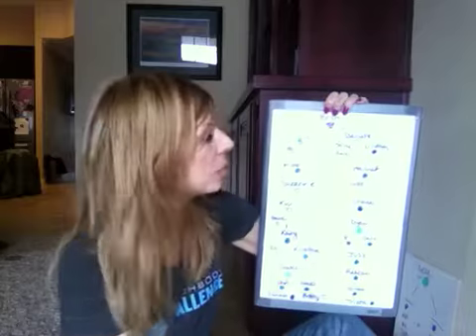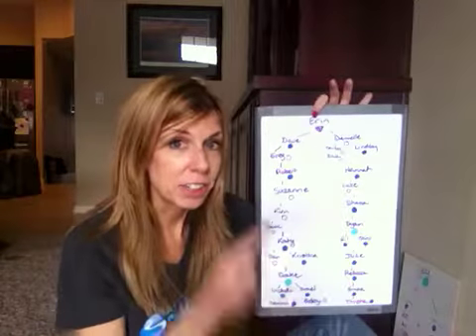Team building part one